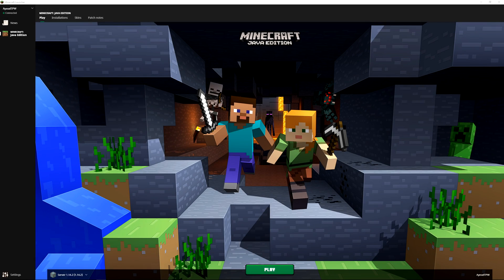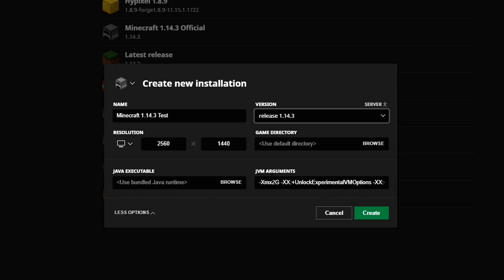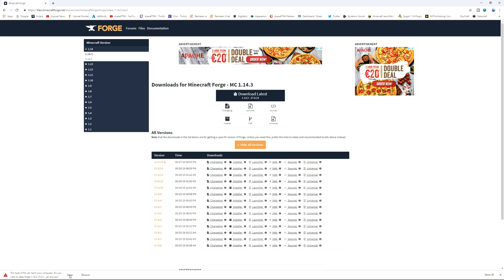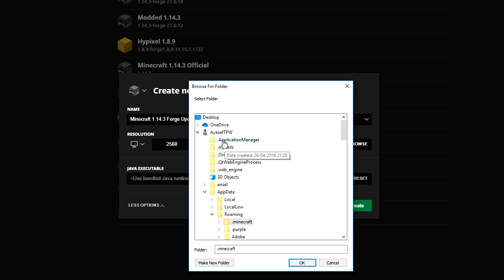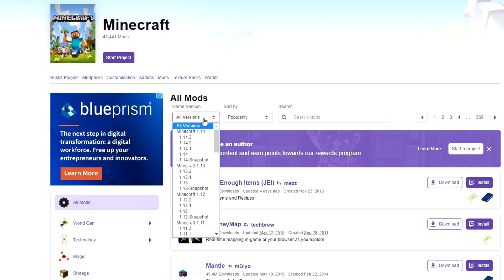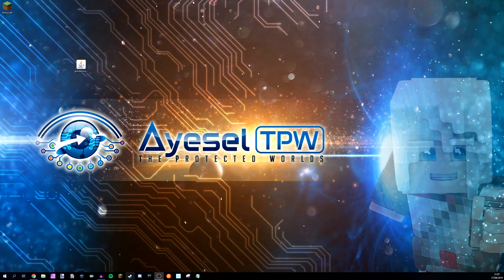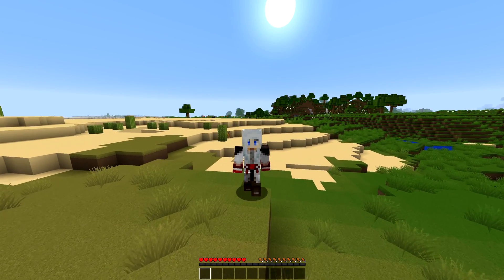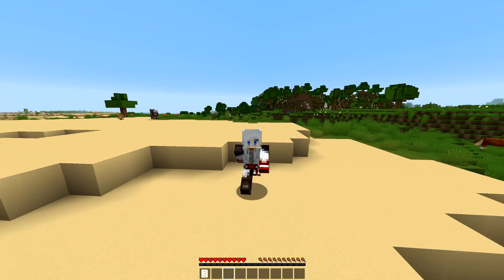How To Install Forge and Mods! New Minecraft Launcher (All Versions)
There is a new way to install forge and mods into the new minecraft launcher. This works for all versions of Minecraft and Forge on PC Java Edition.

🡆 Minecraft Folder: C:\Users\Enter User Here\AppData\Roaming\.minecraft

✦ 『 ღ 』 ✦

✦ 『 ღ 』 ✦

✦ 『 ღ 』 ✦

Monitor:           2 x ASUS 27" 2560x1440 144Hz
Mouse :            Roccat Kone EMP
Keyboard:        Corsair Strafe (Mechanical)

✦ 『 ღ 』 ✦